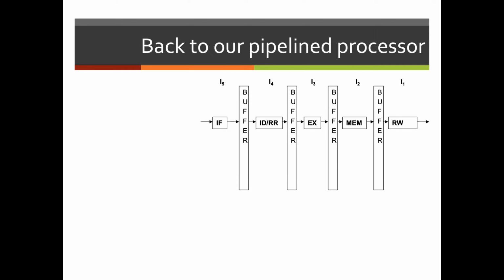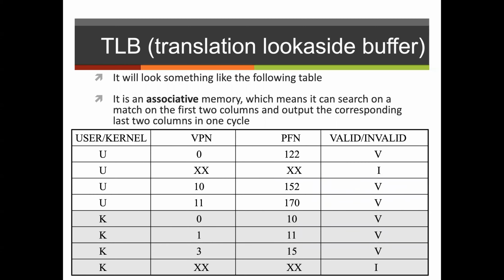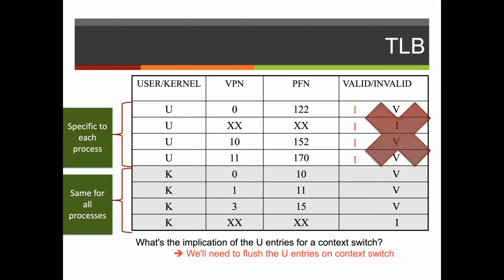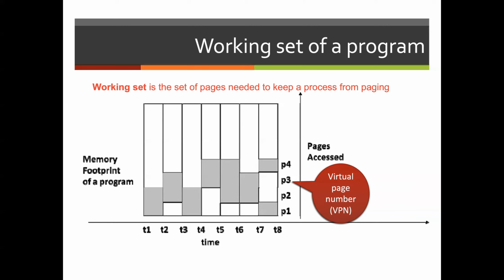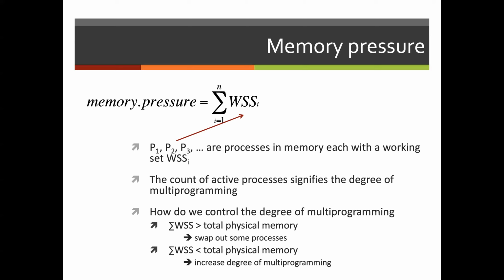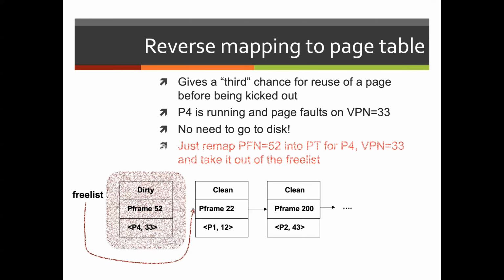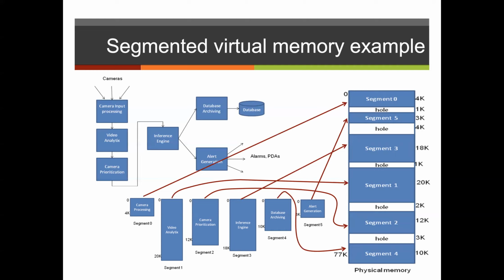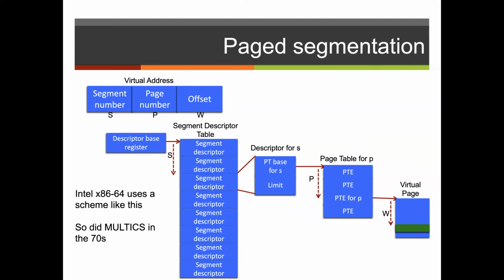Virtual Memory Management and Segmentation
In this lesson, we will discuss appropriate techniques used for virtual memory management and paged segmentation.